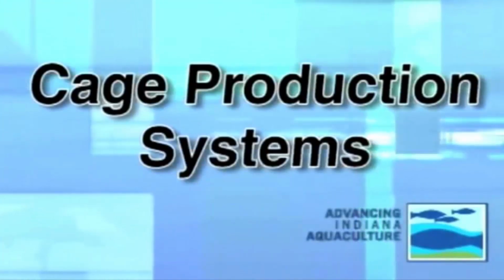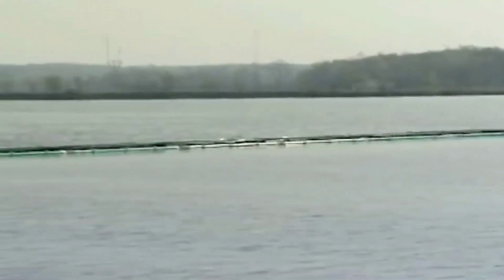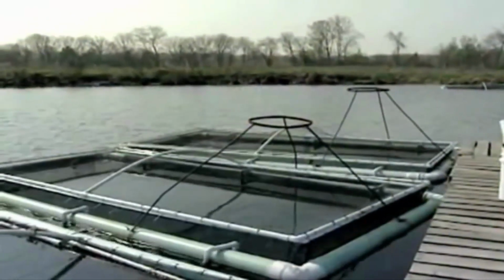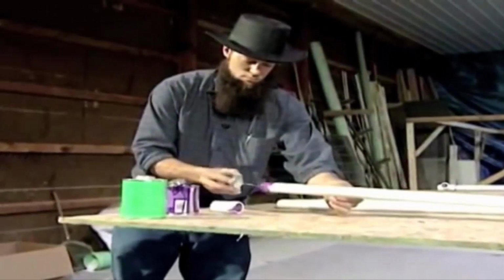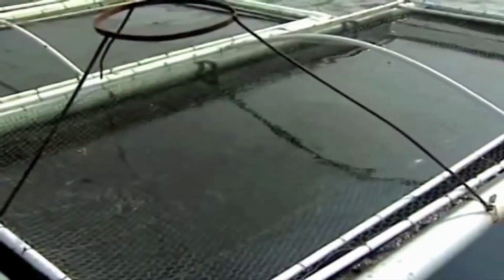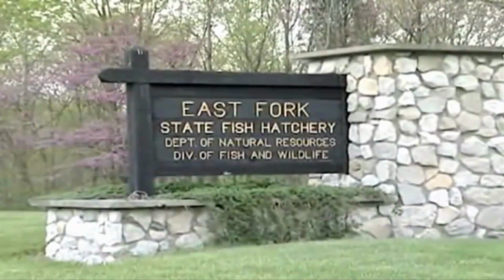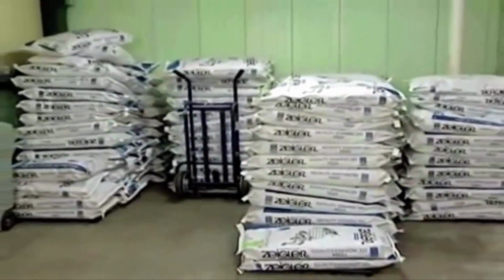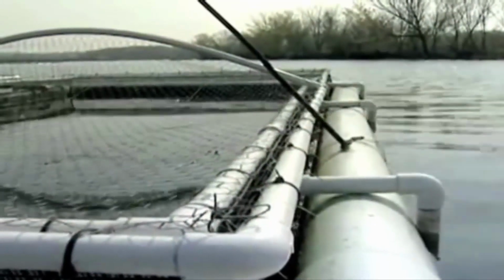Introduction to Cage Fish Farming|The Future and Innovation in cage farming|Aquaculture Cage farming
An instructional video about Cage fish farming around the world. The program covers the recommended practices and guidelines for starting a successful cage culture operation.
Our Vision:-
  Our vision is to take lead and make “Business Idea with HAQ ” the best and leading informative channel for Farmer and new business starter. This Channel is the only best platform at YouTube where you can get real and practical information about how to start new profitable business in your country. We facilitate you with best knowledge to start your own successful business with minimum skill and Money in your own country.